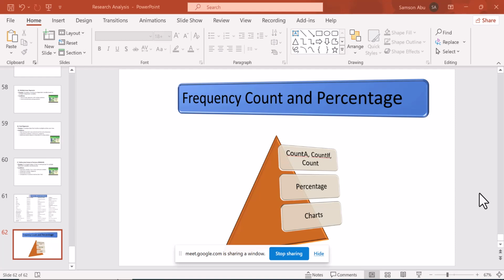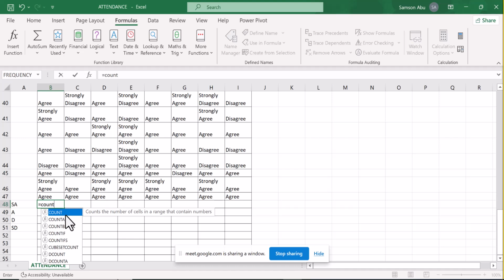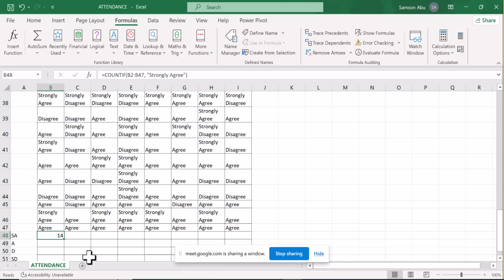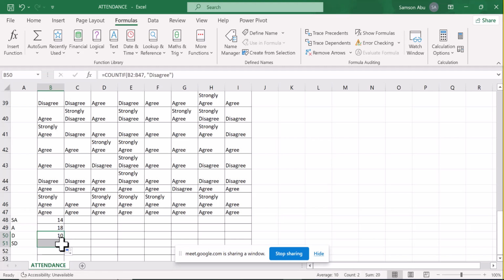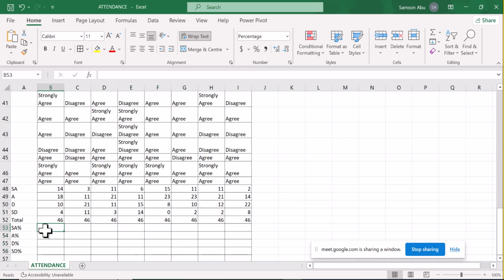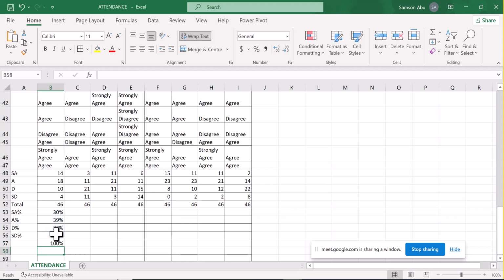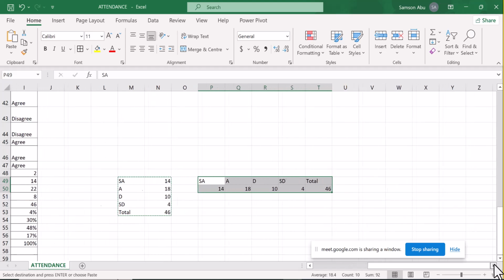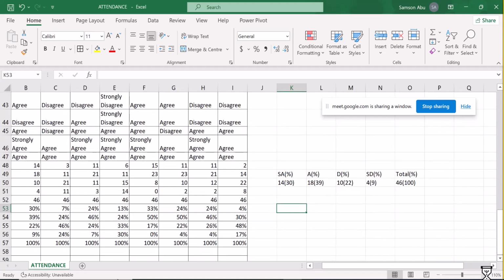Hottest Trends From The World of using count for research analysis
🌍🔥 Discover the Hottest Trends in Research Analysis! 🔥📊 Are you ready to elevate your understanding of data like never before? In this video, we delve into cutting-edge research methods and revealing trends transforming the way professionals are analyzing information. From big data breakthroughs to machine learning techniques and interactive visualizations—watch as we uncover the hottest trends that are driving impactful conclusions and decision-making in this data-driven era. Don’t get left behind! Join the conversation and learn how you can apply these trends to your own research projects!